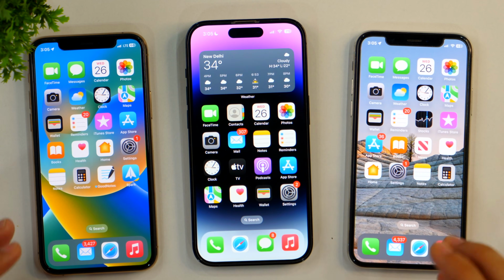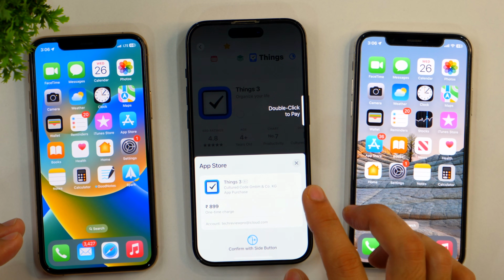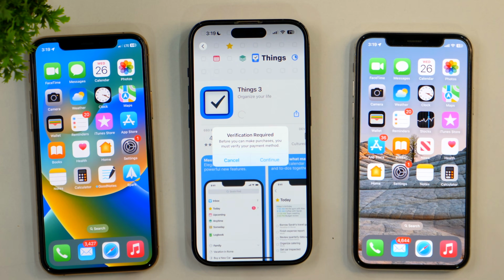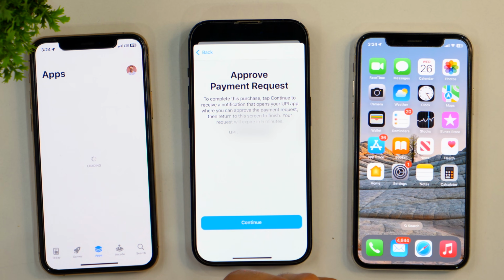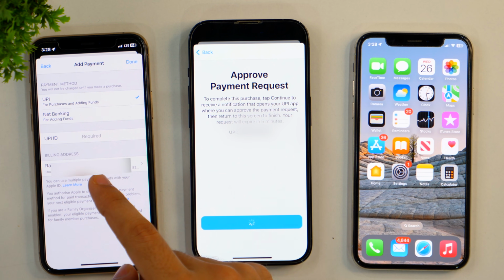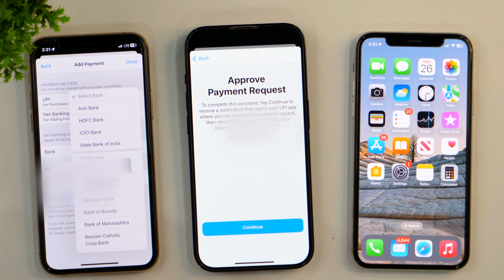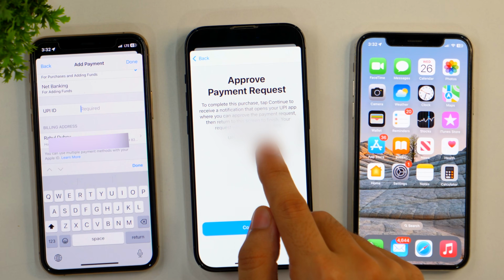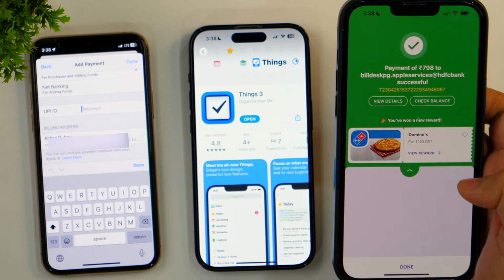How to Fix Verification Required Error on iPhone and Solve Verification Issues in the App Store?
Want to FIX Verification Required Error on iPhone? Looking for a solution to Fix Verification Error in App Store on iPhone? Learn how you can solve Verification Errors on your iPhone and download any apps or make purchases in the App Store. Here is How to Fix the Verification Required Error on iPhone and Solve Verification Issues in the App Store FREE?

Once you learn how to verify your payment method, you'll be able to fix verification issues on your iPhone, and you'll also be able to get rid of the error on your iPhone that says, "Before you make any purchases, you must verify your payment method".

I have already shown How to Create Apple ID for FREE on iPhone without a Credit Card? - ✅New Apple ID Method ✅

How to Find Apple ID on Your iPhone? 3 Working ✅ Methods to Find Apple ID on iPhone and iPad

How to Get a Refund for Any App Store Purchase on Any iPhone? App Store Refund *Latest Trick* ✅ ✅

Learn how to Cancel your Apple Music Subscription on iPhone and iPad so that you may cancel Apple Music before the trial ends

How to Create Apple ID for FREE on iPhone without a Credit Card? - ✅New Apple ID Method ✅

iPhone 14 Unboxing! iPhone 14 Blue Unboxing and First Impression of iPhone 14 in Blue Colour

Privacy Policy and Legal Disclosure:

👉TechReviewPro participates in the Amazon Services LLC Associates Program, as well as some other affiliate advertising programs designed to provide a means for sites to earn advertising fees by advertising and linking to amazon.com. Also, this video contains other affiliate links and product recommendations.
But our recommendation is always based on the merit of the products and not influenced by other factors. This supports us financially to purchase better gadgets and gear, and this is the reason we are able to bring more free information in the form of high-quality exclusive videos for you. Thank you! Disclosure